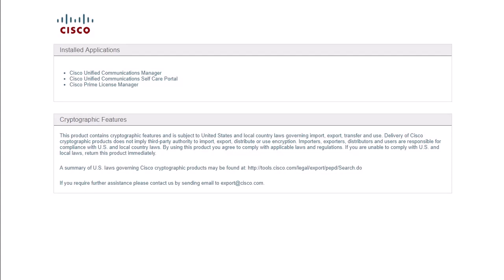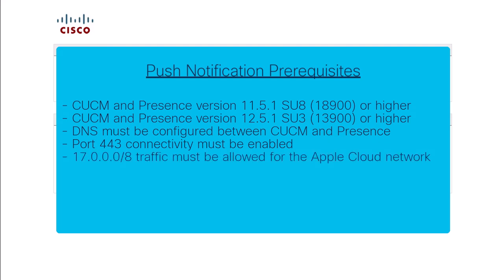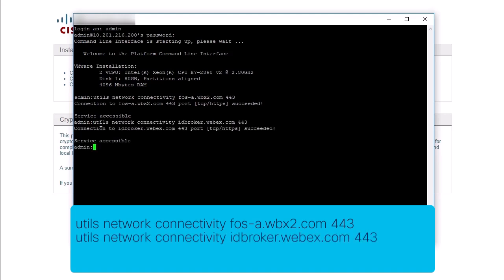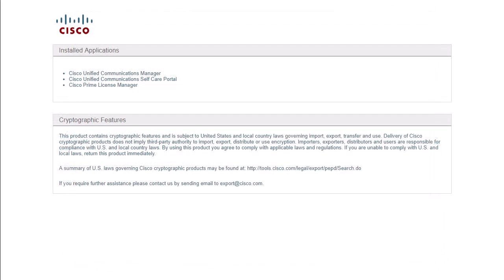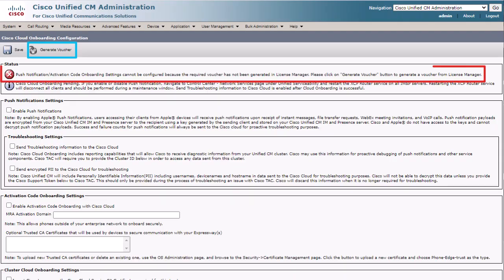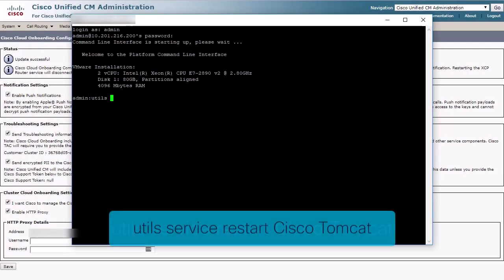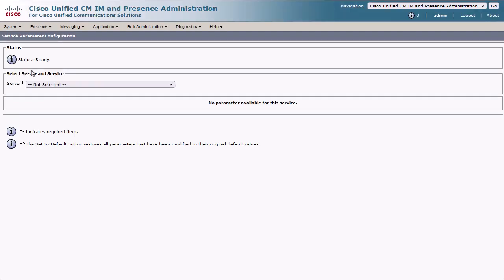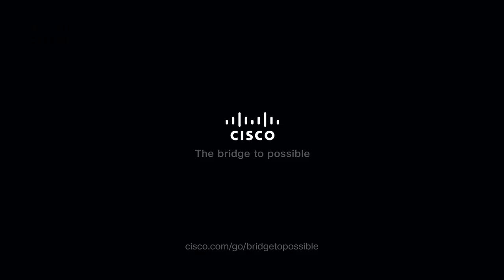How to Configure Cisco Push Notifications for Jabber and Webex | Stay Connected Seamlessly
In this video, we show you how to configure push notifications for Cisco Jabber and Webex. Learn how to ensure you never miss an important message or call by setting up push notifications to keep you connected in real-time, whether on desktop or mobile.

What you’ll learn in this video:
  – How to set up push notifications for Cisco Jabber and Webex
  – Key configuration steps for ensuring real-time communication alerts
  – Best practices for managing notifications on desktop and mobile devices